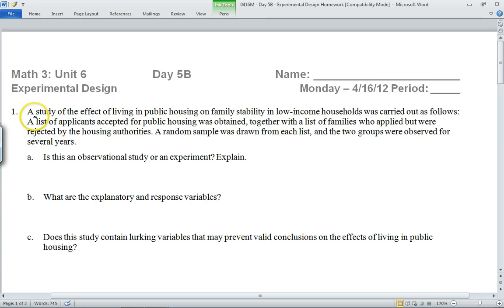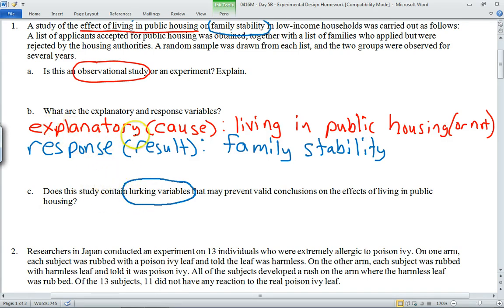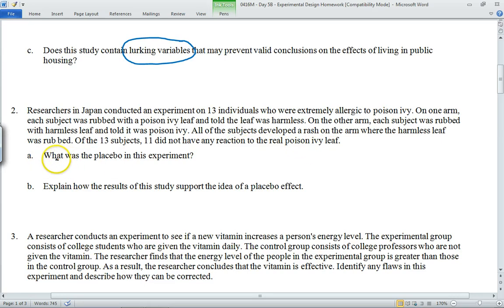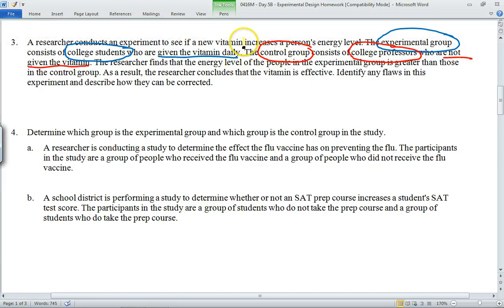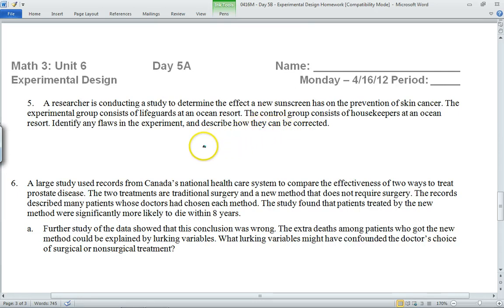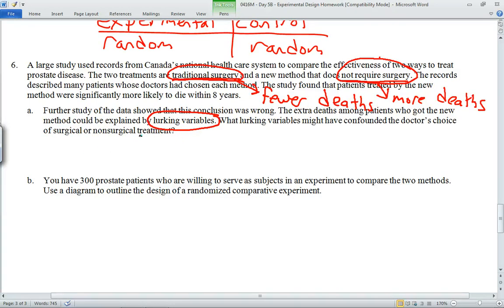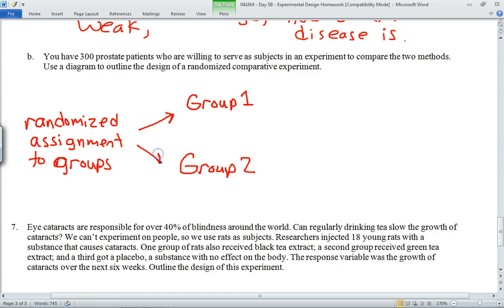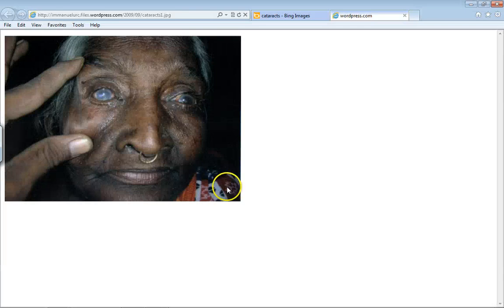0416M - Day 5B - Experimental Design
Experiment vs. Observational Study